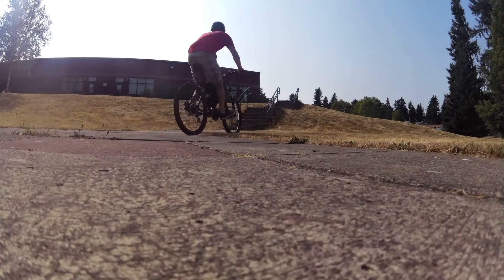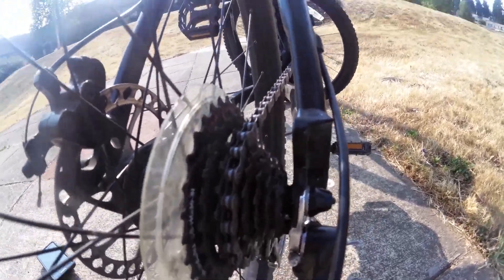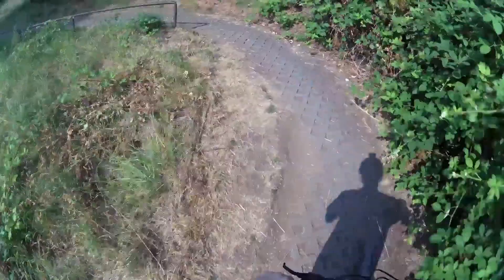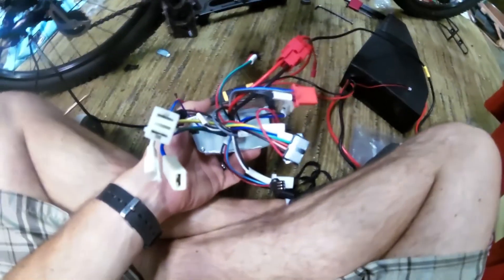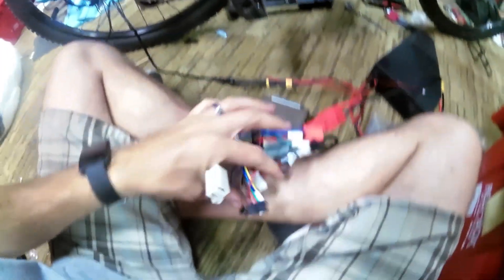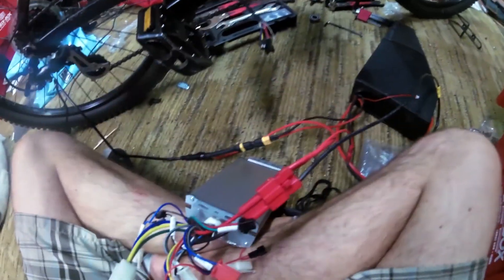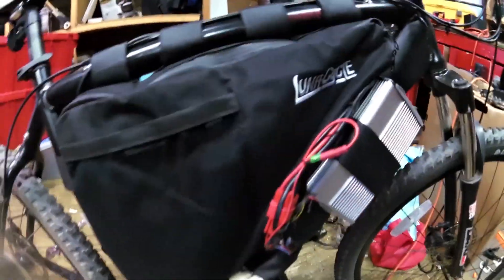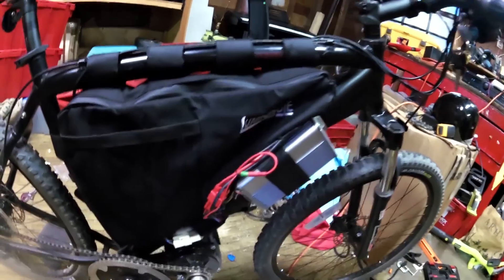Cyclone Ebike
This video the bike is only running at 2000 watts of the rated 3000 watts capacity. Even at this power level it takes finesse of the throttle at low speeds to keep the front wheel down. There is just soo much torque. I wasn't able to utilize the lowest gear because it kept causing the chain to de-rail. perhaps an internal geared hub will fix that. Even running it in 4th gear, it has enough grunt to get up almost any hill and still cruise along at about 30mph.

currently running with:
controller:40 amps max (will be upgrading soon)
battery: 50 amps nomimal 80 amps max 52v 12.5ah

This bike cost approximately $1k to build, half that cost was the battery.